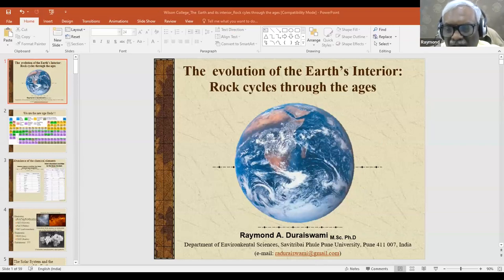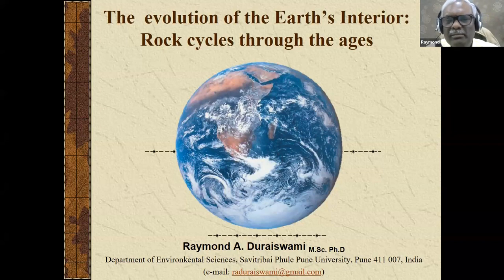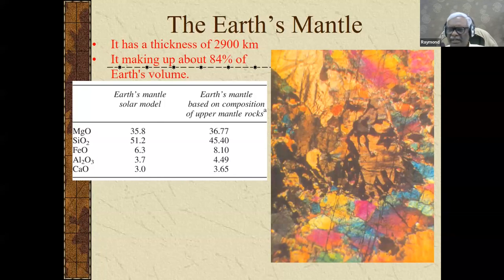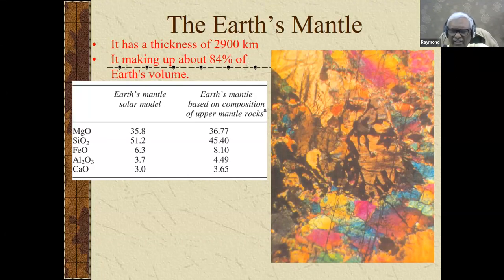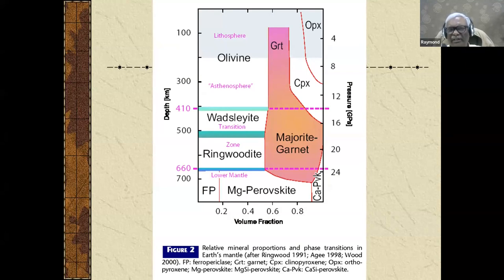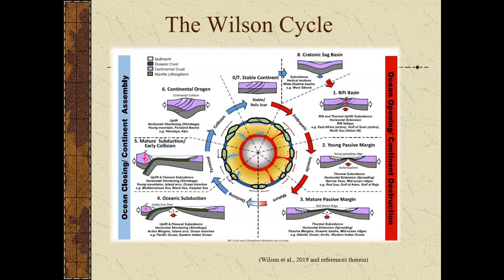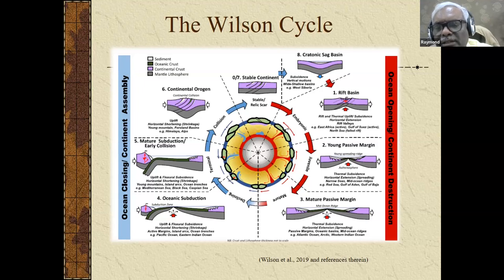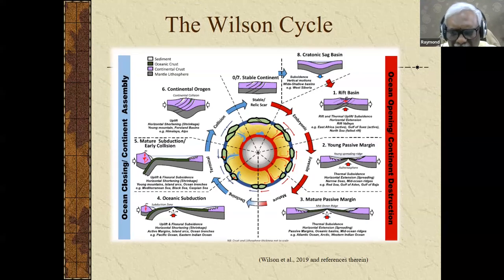Lecture 01 Earth's Interior and Rock Cycle - Prof Raymond Duraiswamy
Wilson College Physics Department in collaboration with IAPT Mumbai Sub Regional Council organised a lecture series on Planetary Science. The activity is conducted under Government of India's Department of Biotechnology Star Strengthening Scheme for Colleges.
The lecture series was conducted from 22nd December 2023 to 27th December 2023.